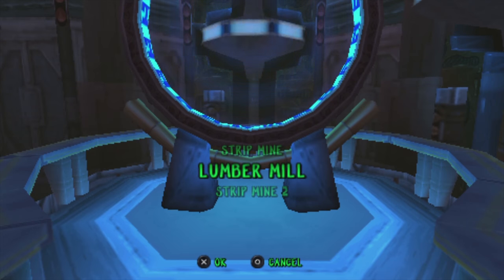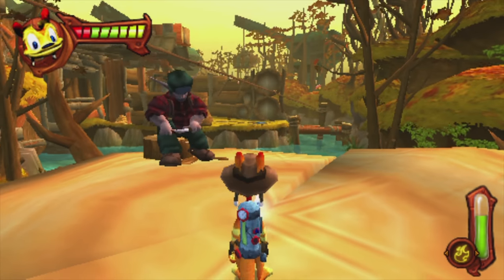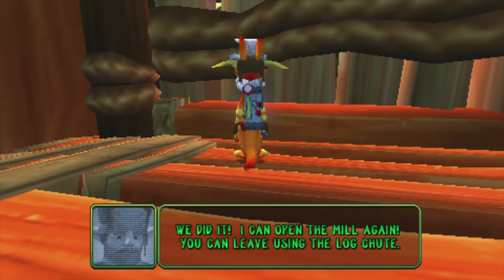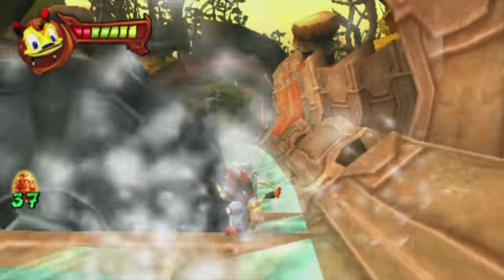Daxter [10] Wood Feeds the Bugs Which Infest It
Daxter, STOP DESTROYING MY FOREST!!